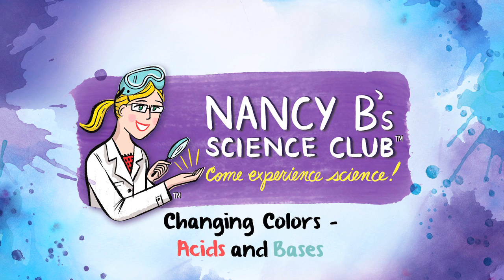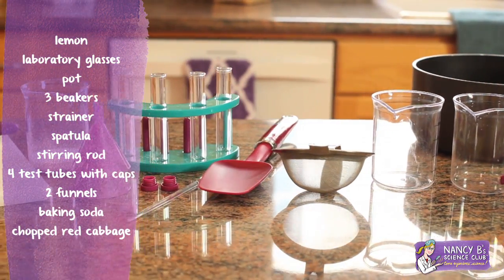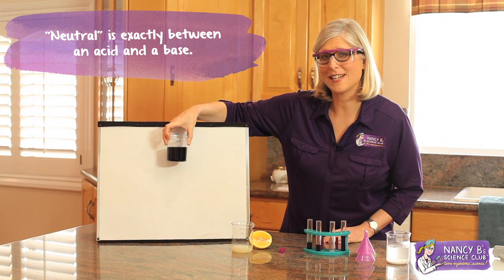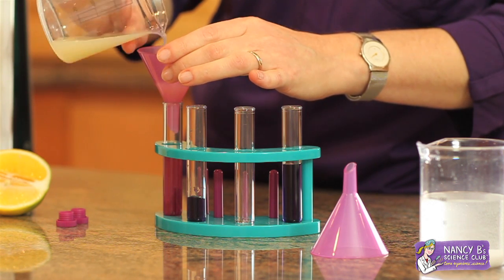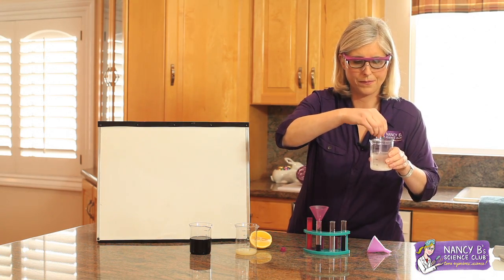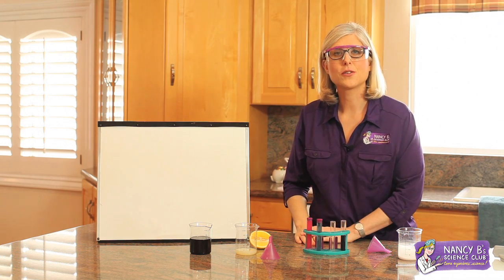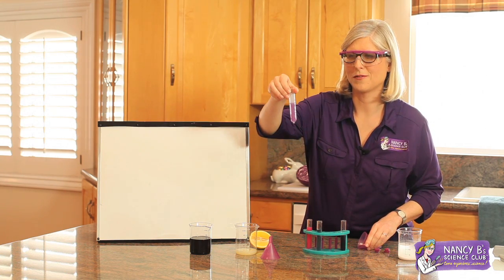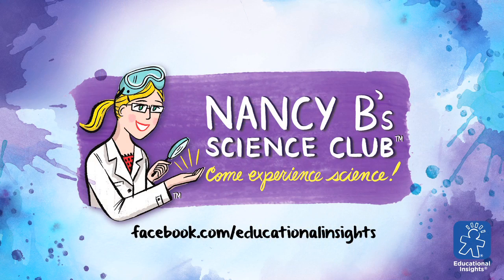Color Changing Experiment Using Acids and Bases by Nancy B's Science Club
Be a chemist for a day: check out this colorful experiment  from Nancy B's Science Club™, and try it in your own kitchen.  Bonus: use the leftover cabbage juice to dye your Easter eggs.

Comment and share your experiment experience with us at Facebook.com/EducationalInsights!